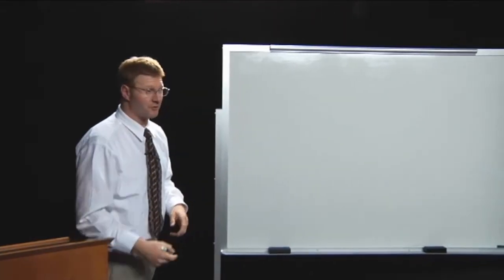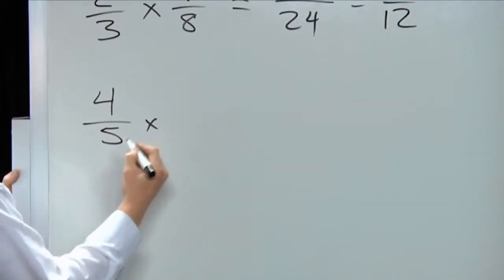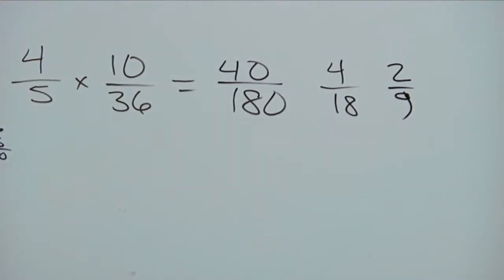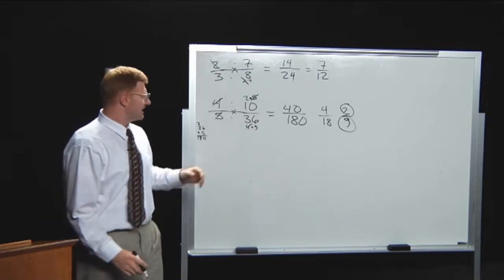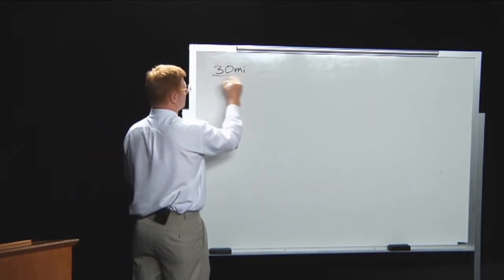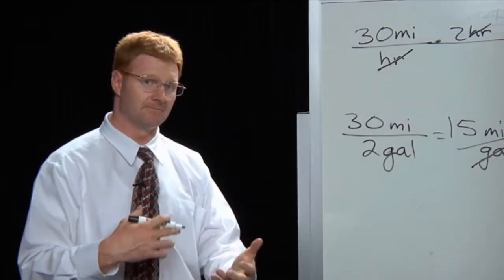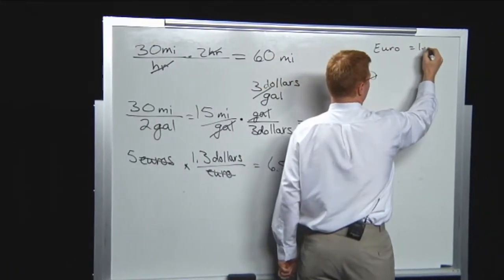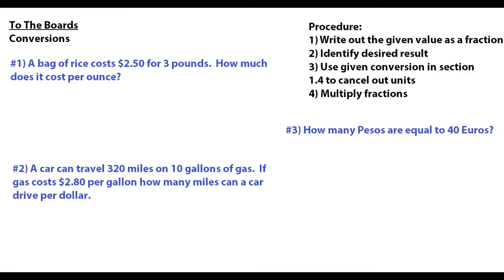100GL 1-4 Instructions on Unit Conversion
Instruction for Math 100G and Math 100L, Section 1.4, the use of multiplication of fractions to aid in conversion from one set of units to another.